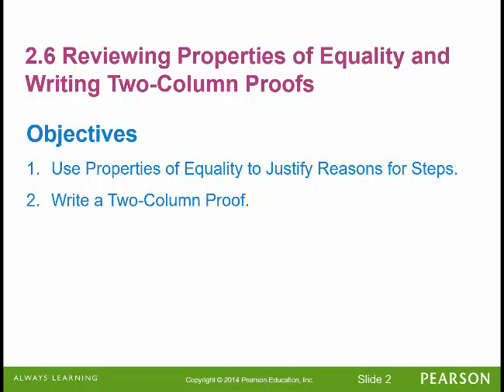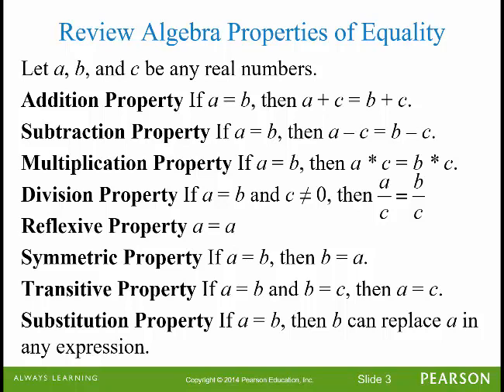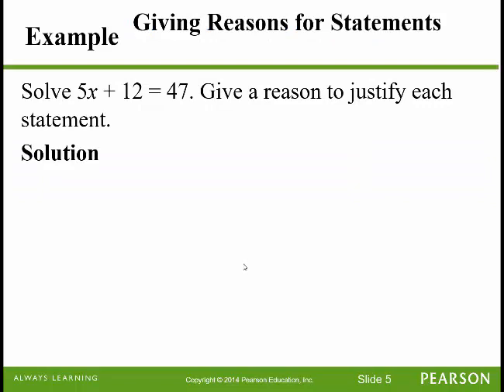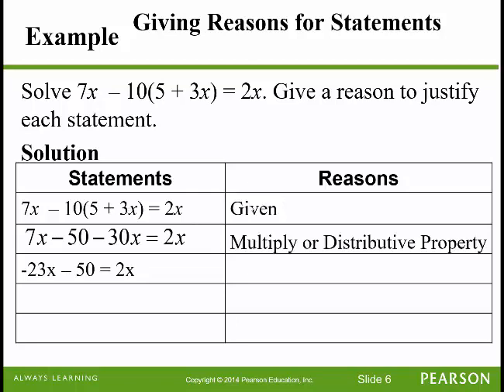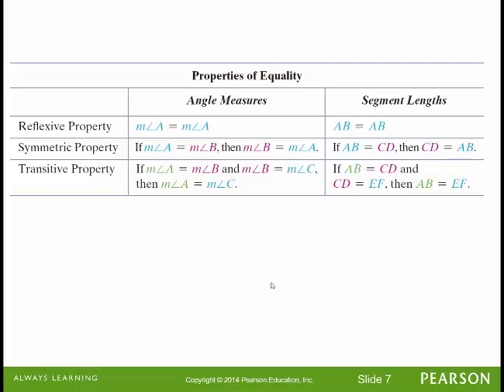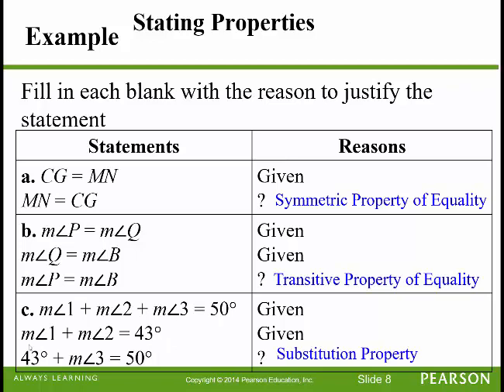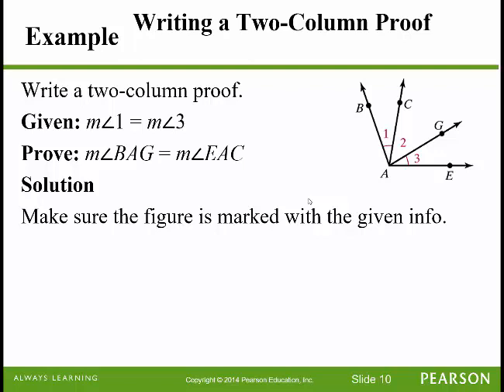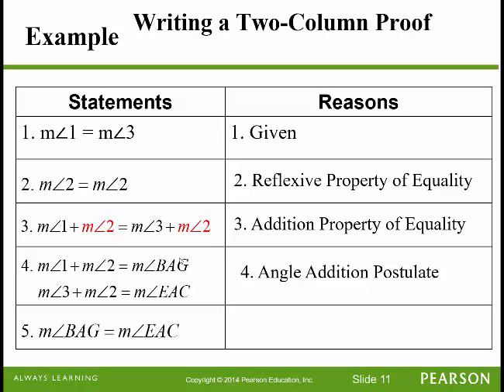MATH138 Section 2.6 Lecture Video